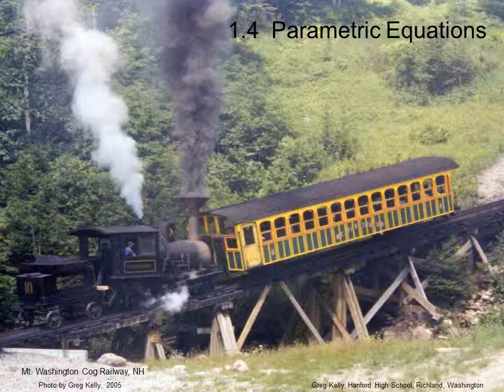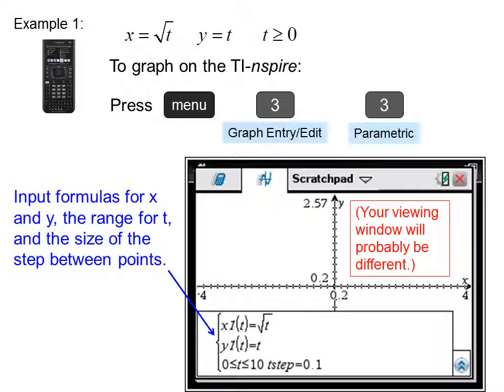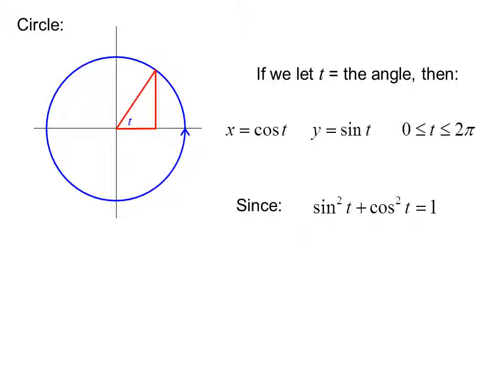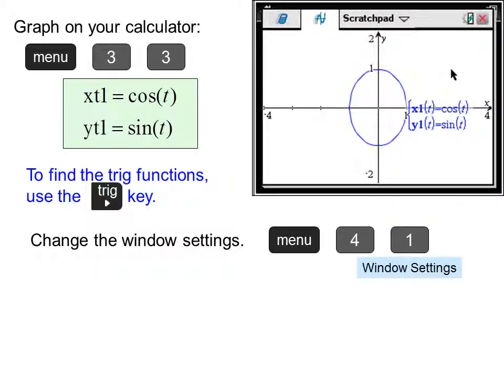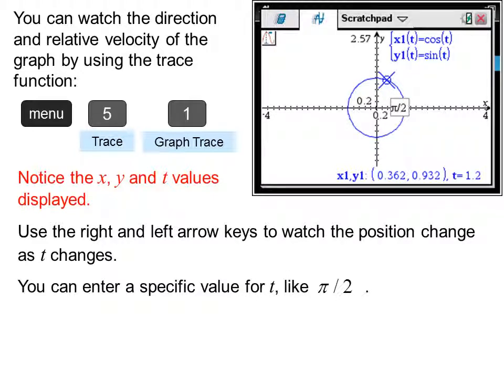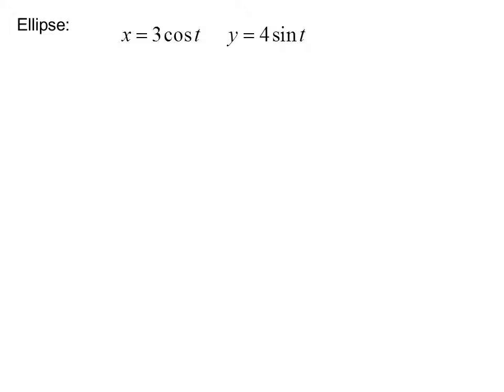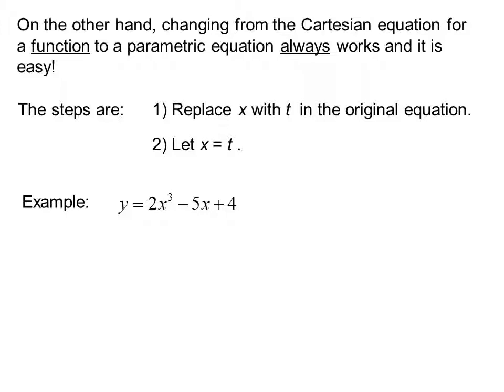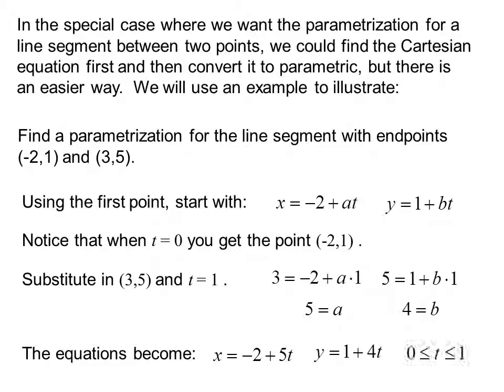Calc01 4N Parametric Equations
An introduction to parametric equations for AP Calculus, including graphing on the TI-nspire calculator.